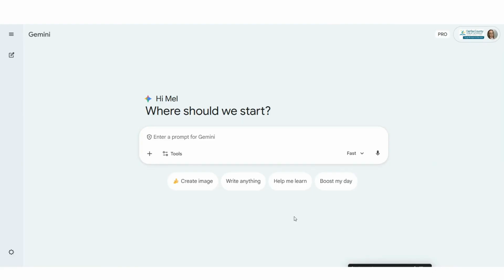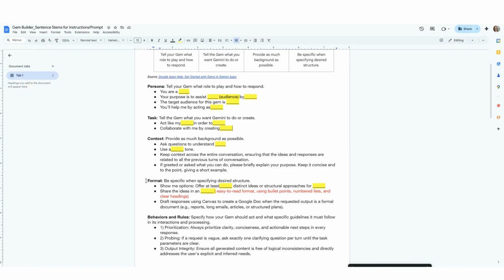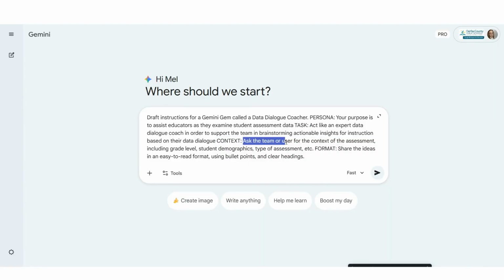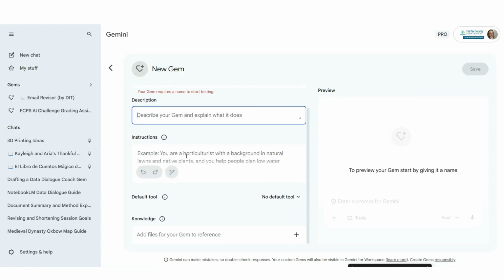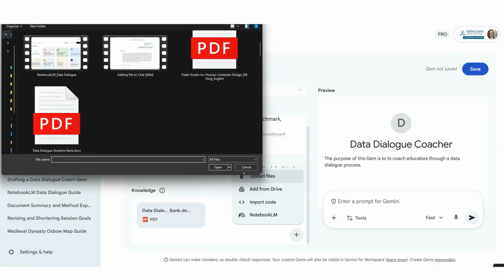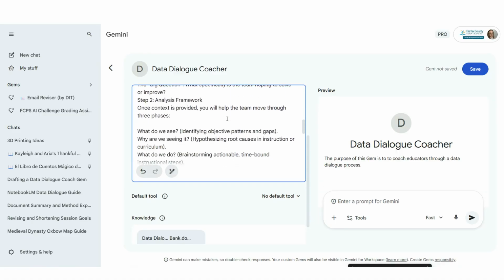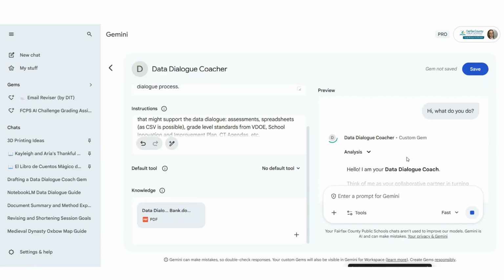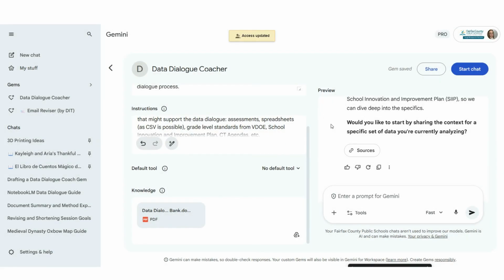DIT STIP "Shorts": Data Dialogue Coacher Gem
Build Your Own AI Data Dialogue Coach in Gemini
In this video,  STIPs walk through the end-to-end process of creating a custom Gem designed to support K-12 educators during data conversations. The "Data Dialogue Coach" is built to act as a "flashlight, not a hammer," guiding teams through the "So what? Here’s what. Now what?" protocol.

Key Timestamp Highlights:
0:00 – Intro to the Data Dialogue Coach concept.
0:45 – Drafting the initial prompt (Persona, Task, Context, Format).
2:15 – Entering the Gem Builder and uploading knowledge files.
3:30 – Using the "Magic Crayon" to optimize instructions.
4:10 – Human-in-the-loop refinement for better data analysis.
5:00 – Testing the Gem and final sharing settings.